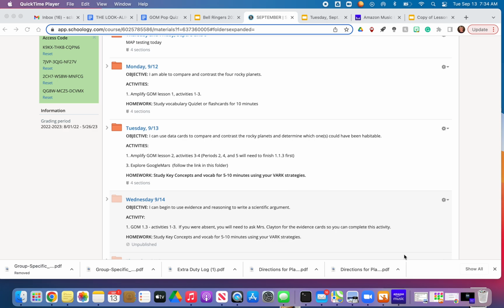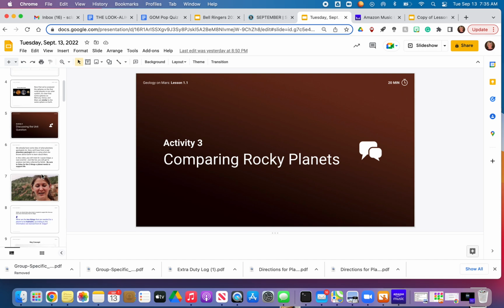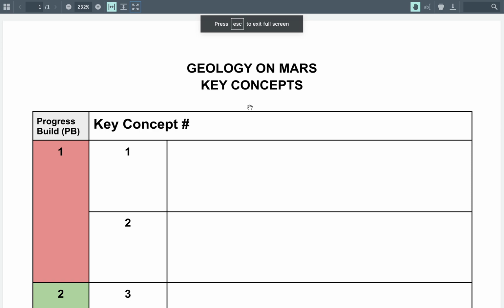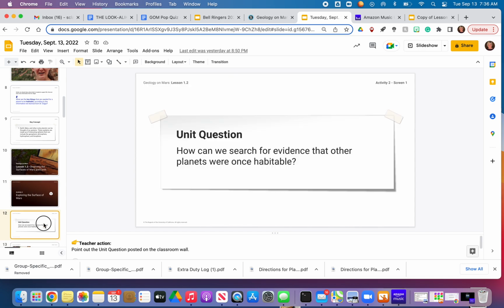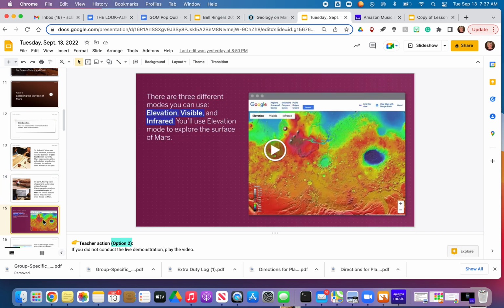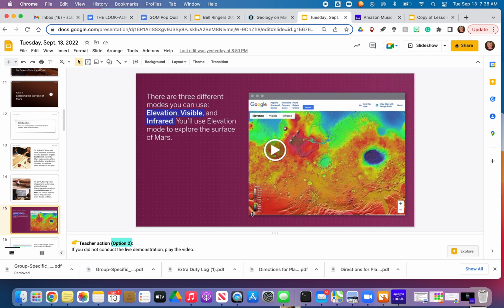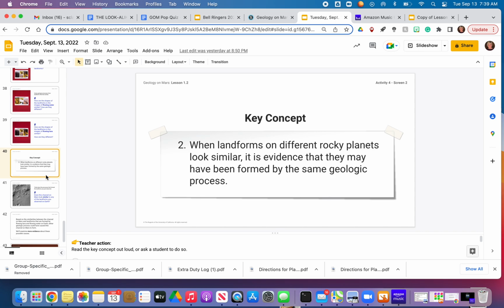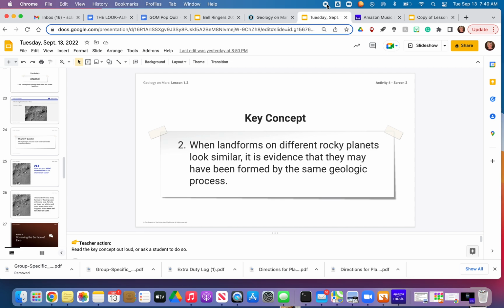Mrs Clayton's Lesson for 9 13 22